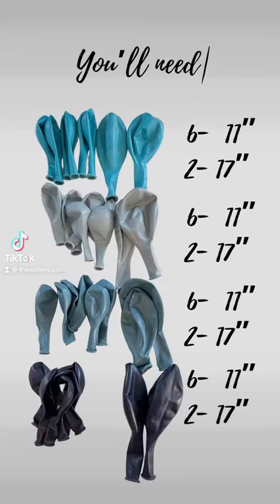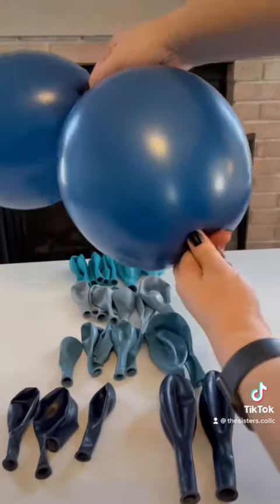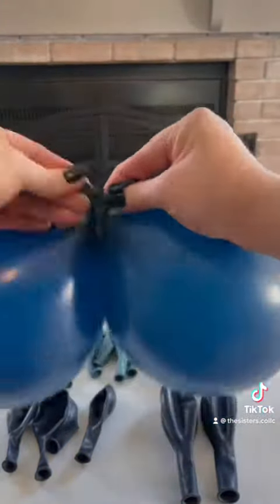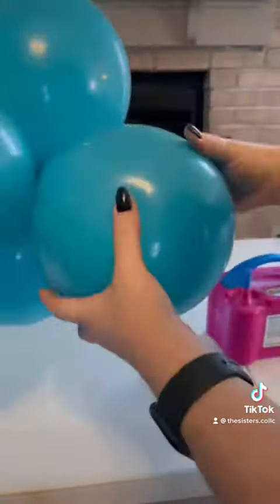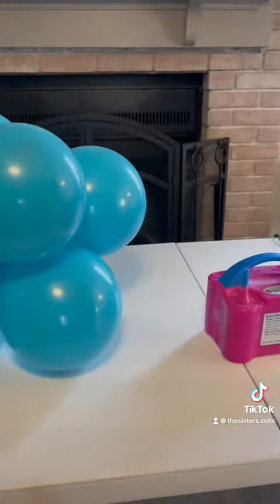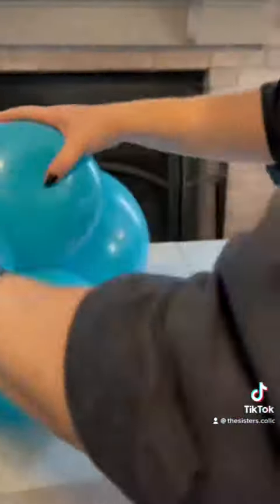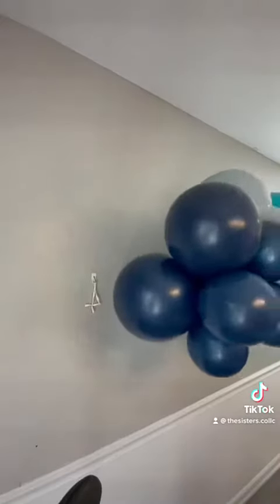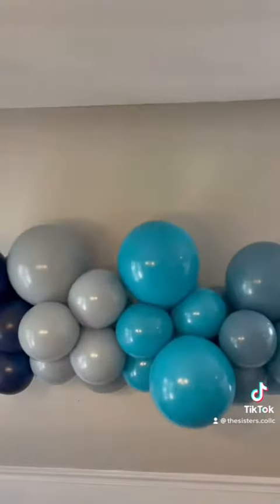How to make an organic base for a grab and go balloon garland